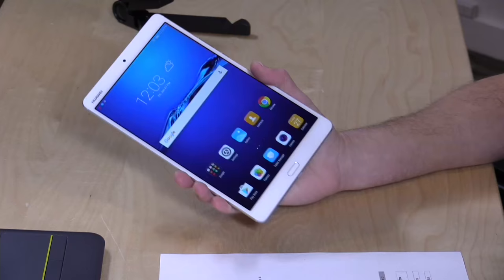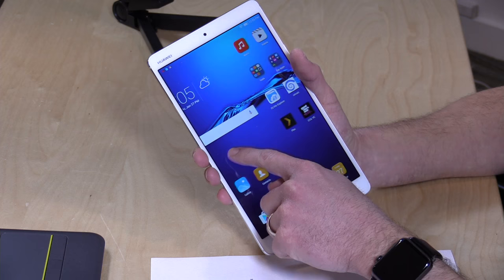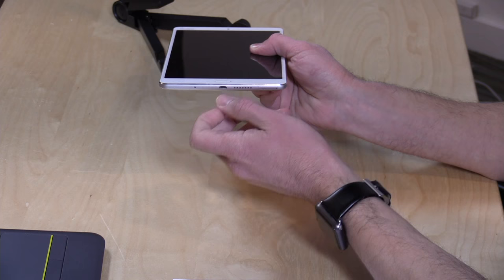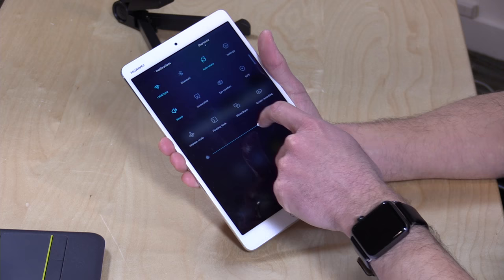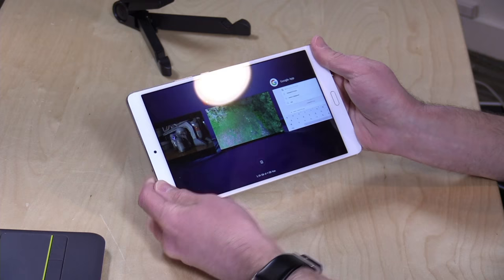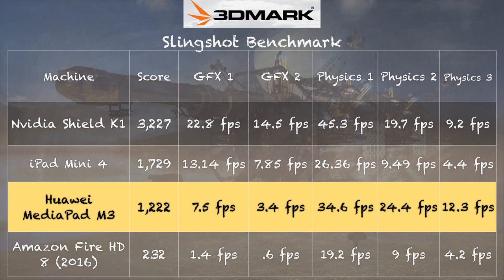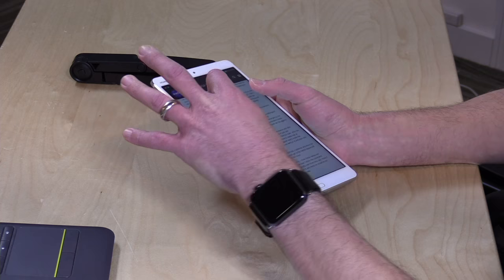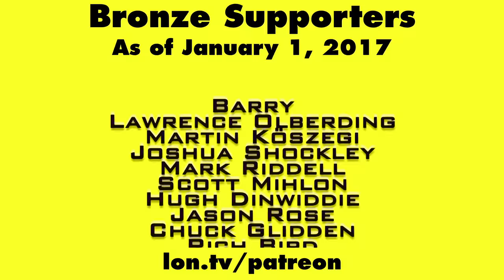Huawei MediaPad M3 Android Tablet Review - 8.4 Inch iPad Mini Alternative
VIDEO INDEX:
00:02 - iOS like interface
00:41 - Hardware overview
02:38 - Ports
03:04 - Sound quality
03:24 - Fingerprint reader - multifunction button
04:09 - Camera
04:31 - Web browsing performance / no AC wireless in the USA
05:03 - Movie and video watching
06:31 - Gaming : Minecraft and Grand Theft Auto Vice City
07:07 - Gaming : 3DMark benchmark
07:34 - Gaming : Reicast Dreamcast emulator
08:11 - Thin bezel and scrolling issues
09:05 - Conclusion and final thoughts

Huawei has once again released a relatively low priced yet well constructed tablet that's competitive with many other major brands (including Apple). The build quality is top notch, the display is beautiful, it sounds great, and the performance is in line with what an iPad might bring for $100 less in cost.

It's running Android but has Huawei's own user interface on top of it. It functions and looks very much like an iPad which is a bit uninspired but will be familiar to users of iOS looking for a new and less expensive device.

Oddly it lacks wireless AC due to some issues with FCC certification in the United States.